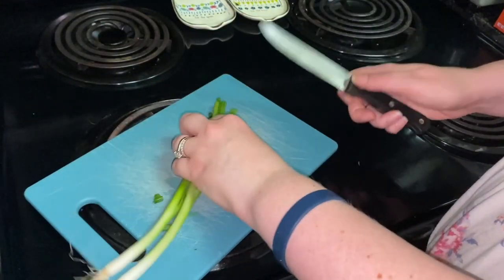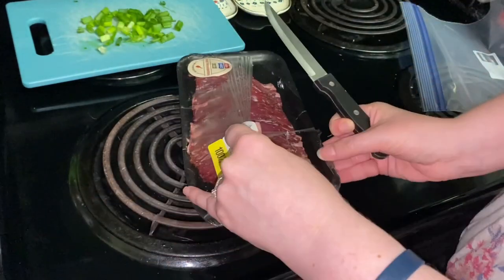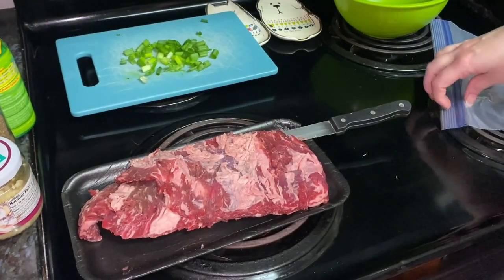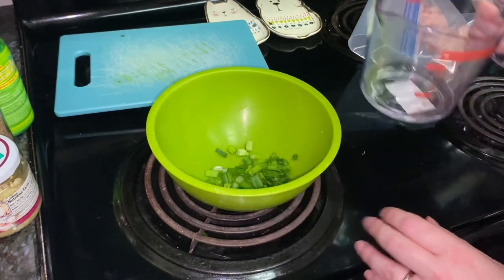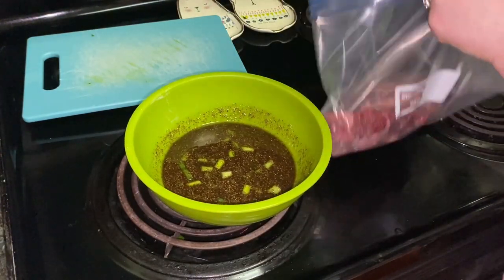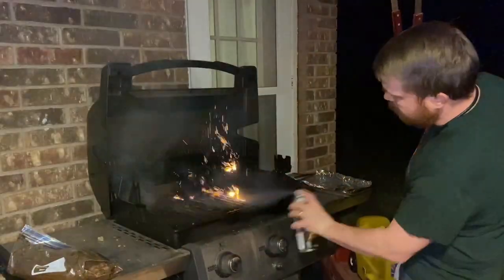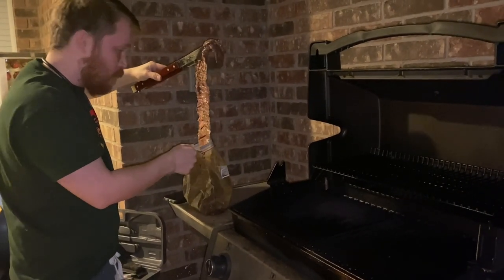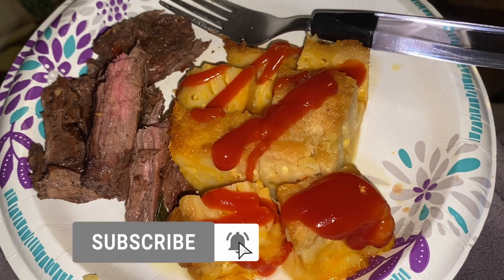Lemon-Soy Marinated Flank Steak // Healthy Dinner Idea // What's For Dinner?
Need an idea for dinner?  Want something healthy?  Try this Lemon-Soy Marinated Flank Steak.  It will for sure be a family hit!

Recipe:

1 1/4 to 1 1/2 pounds beef flank steak
2 green onions, sliced
1/4 cup of water
1/4 cup dry red wine
1/4 cup reduced sodium soy sauce
3 tablespoons of lemon juice
2 tablespoons canola oil
2 cloves of garlic, minced
1/2 teaspoon celery seeds
1/2 teaspoon black pepper

1. Score both sides of steak in a diamond pattern by making shallow diagonal cuts at 1 inch intervals.  Place steak in a resealable plastic bag and set in a shallow dish.  For marinade, in a small bowl combine green onions, water, wine, soy sauce, lemon juice, oil, garlic, celery seeds, and pepper.  Pour marinade over steak in bag.  Seal bag; turn to coat steak.  Marinate in refrigerator for 6 to 24 hours, turning bag occasionally.

2. Drain steak, discarding marinade.  For a charcoal grill, place steak on rack of an uncovered grill directly over medium coals.  Grill for 17-21 minutes or until medium doneness. (160 degrees F), turning once halfway through grilling.  (For a gas grill, preheat grill.  Reduce heat to medium.  Place steak on grill rack over heat.  Cover and grill as above.)

3. Thinly slice steak diagonally across the grain.  Makes 4 servings.

Nutrition Facts per serving:

Calories 253
Total Fat 12g (4 g sat. fat)
Cholesterol 57 mg
Protein 31g
Carbohydrate 2g
Fiber 0g

Exchanges 4.5 Very Lean Meat

Eat Well, Lose Weight (Better Homes & Gardens Cooking)